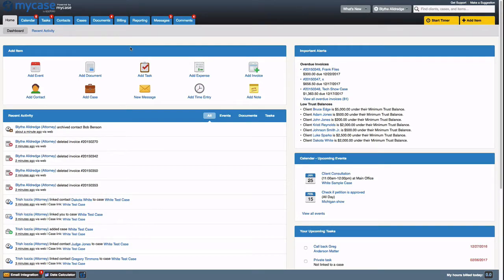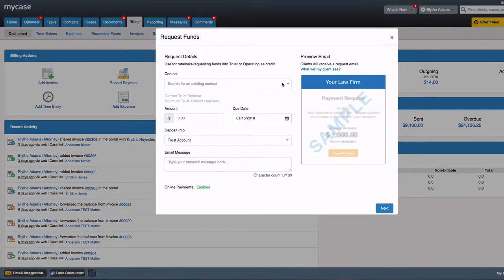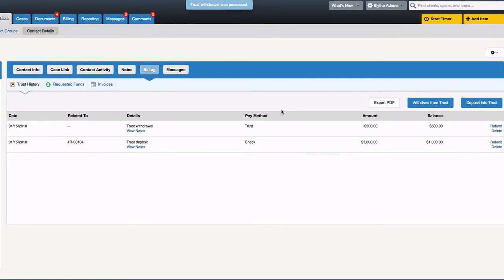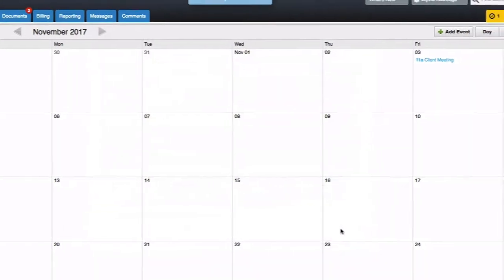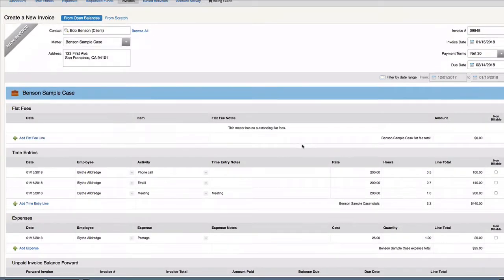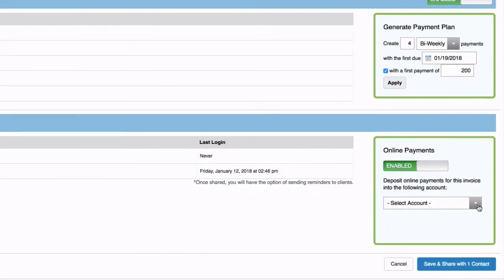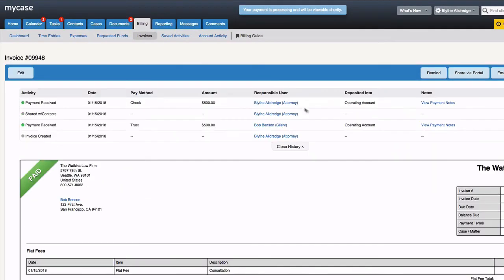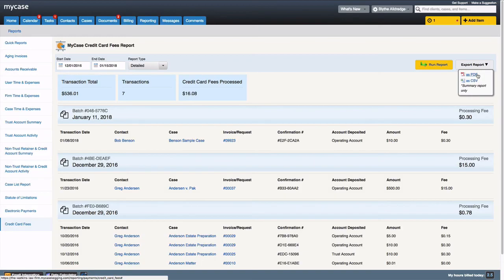The Best Billing and Invoicing Strategies for Law Firms Using MyCase - MyCase Tips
MyCase allows you to track your time and expenses and easily generate an invoice to send to your client with just a few clicks. This comprehensive guide provides step by step best practices for setting up your firm's billing within MyCase. Please refer to this guide as a supplemental resource to locate answers to the most frequently asked questions by MyCase customers.